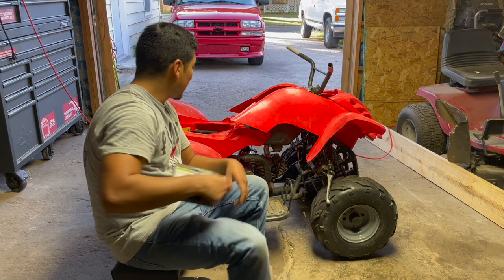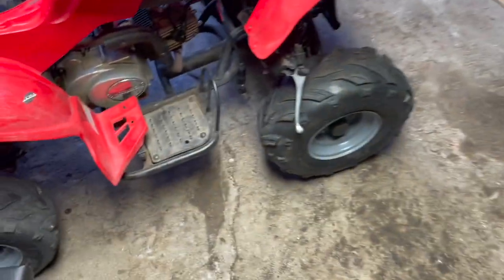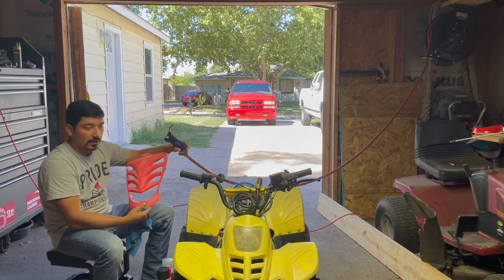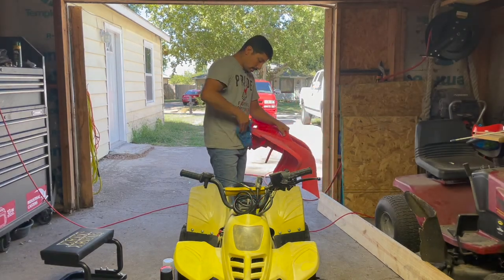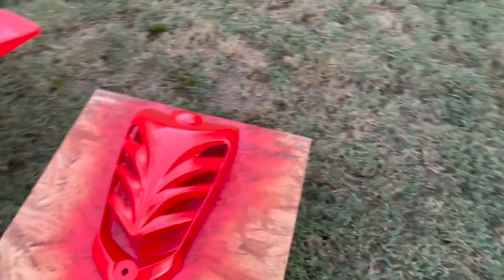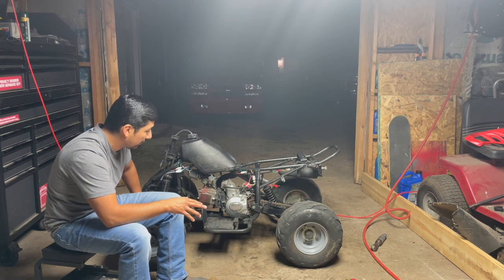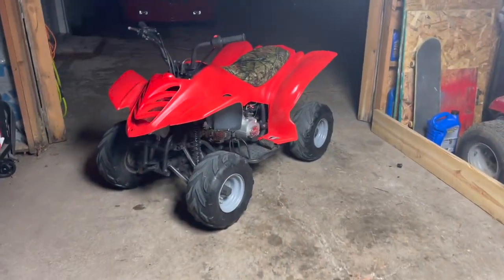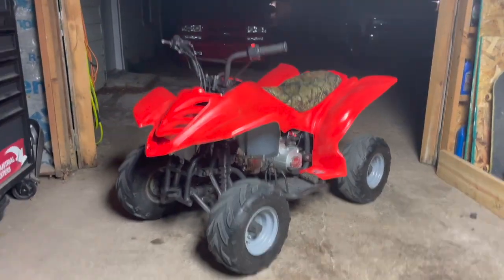How to Paint ATV/Quad Plastics and Make Them Last- DIY